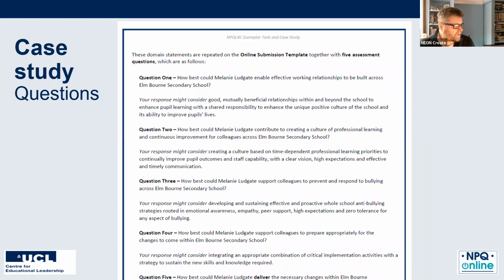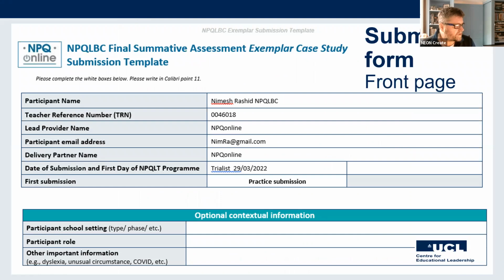How to match your response to a question in the case study